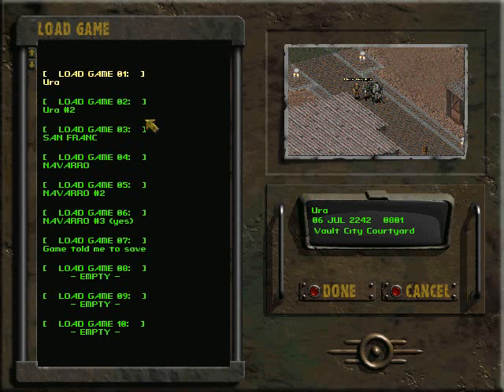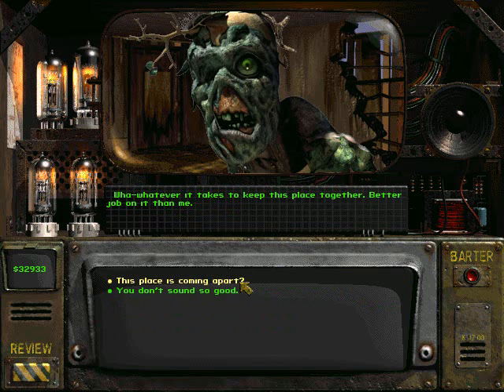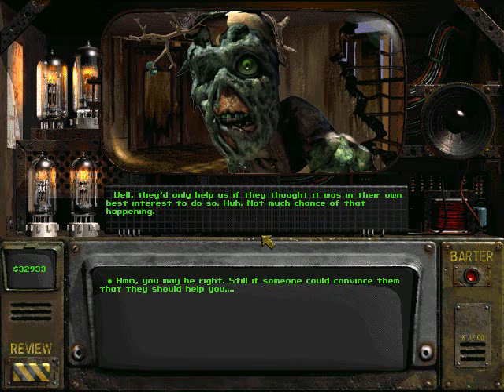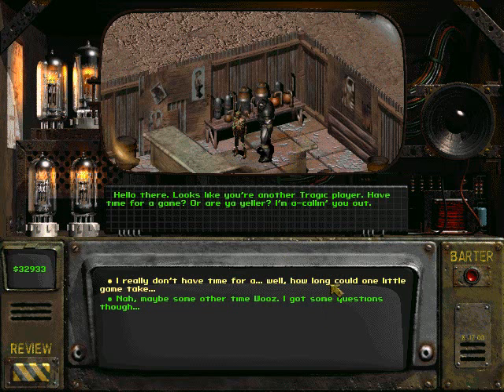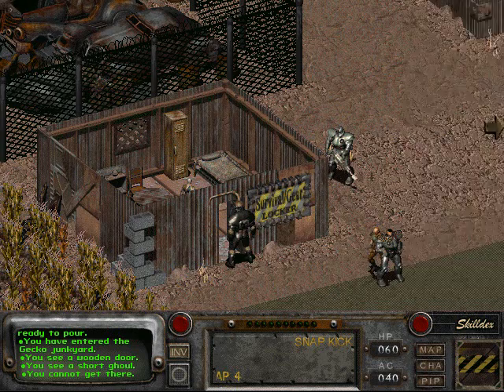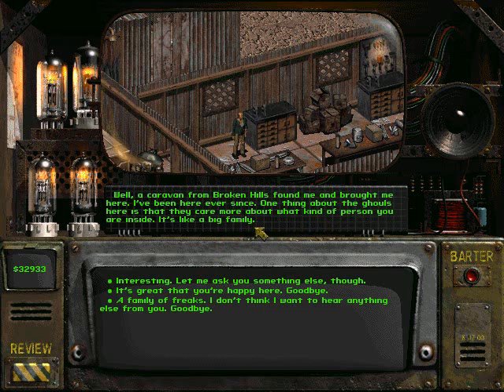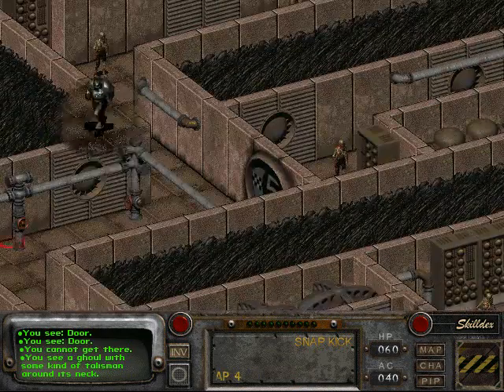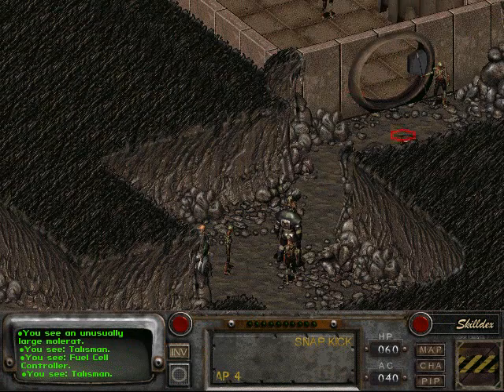Lets Play Fallout 2 (22) Harold and The Brain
Hello and welcome back to Lets Play Fallout 2! In this episode, we begin our quest for citizenship in Vault City by talking to the townspeople of Gecko, in particular, our good friend Harold, who now has grown a small tree branch on his head.